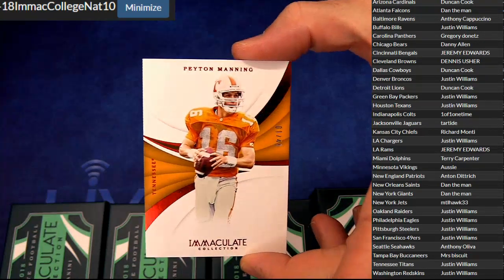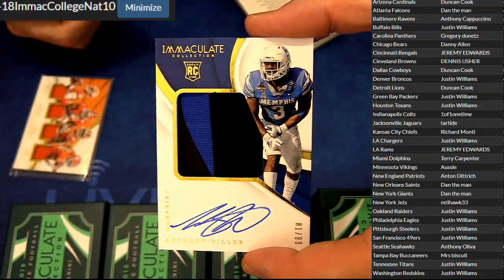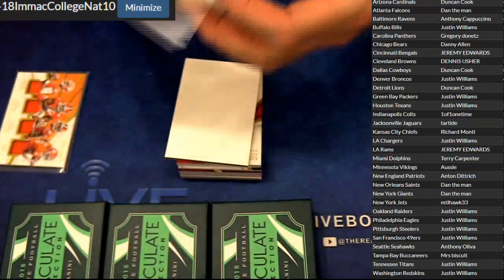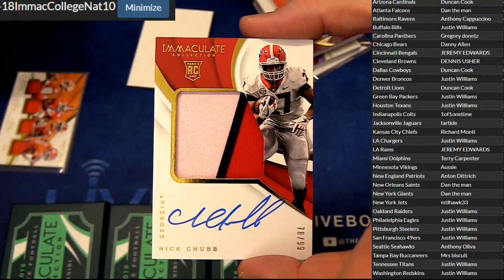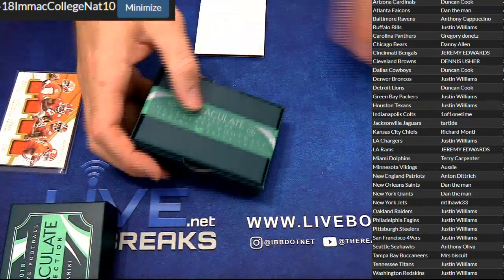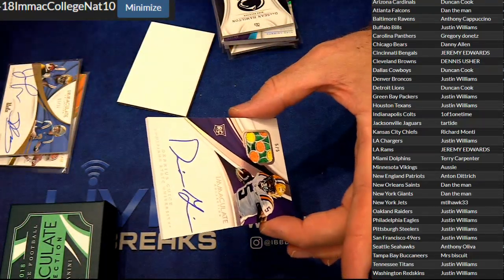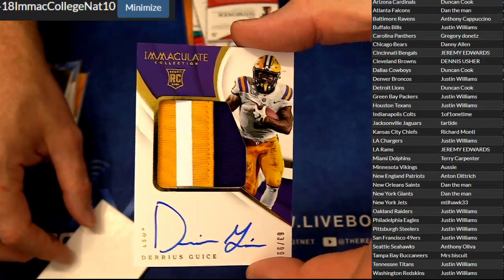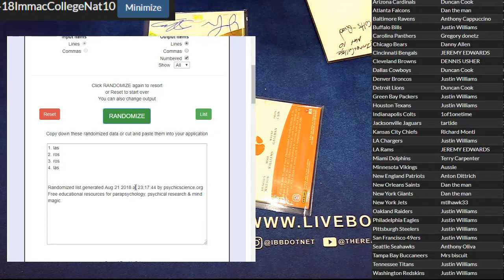2018 Immaculate College Team Case #10 LBB